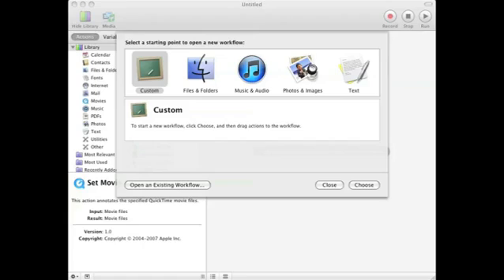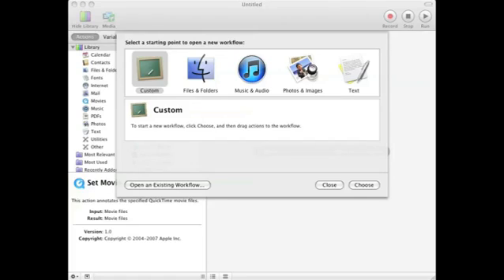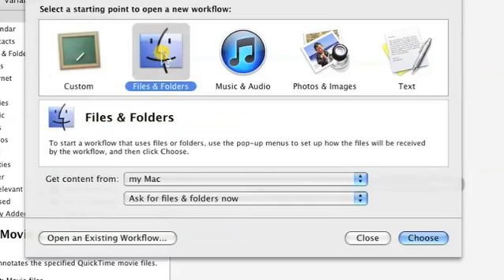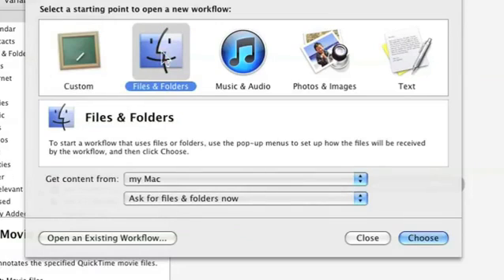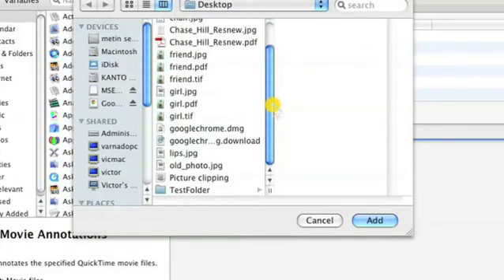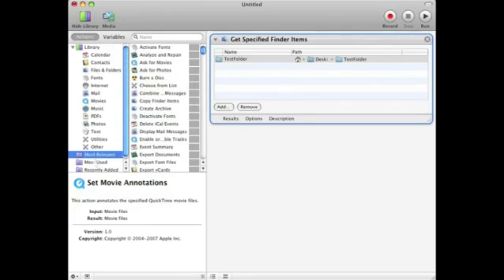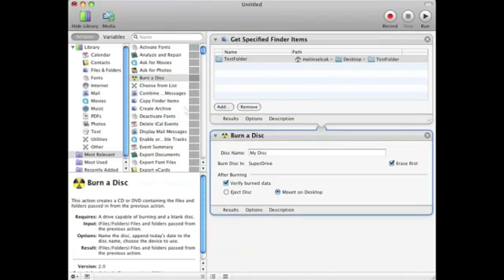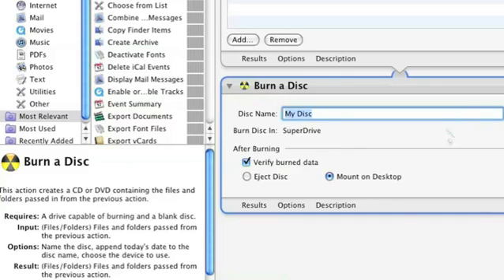How to Make a Hot Folder on a Mac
How to Make a Hot Folder on a Mac. Part of the series: Internet & Mac Tutorials. Making a hot folder on your Mac computer requires you to first create a new folder on your desktop. Make a hot folder on a Mac with help from an app developer and Web designer in this free video clip.